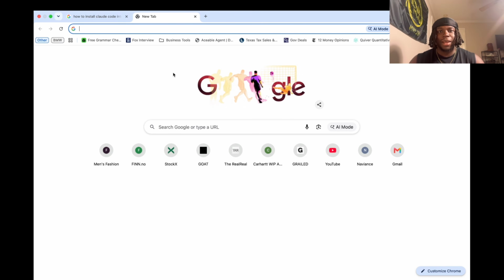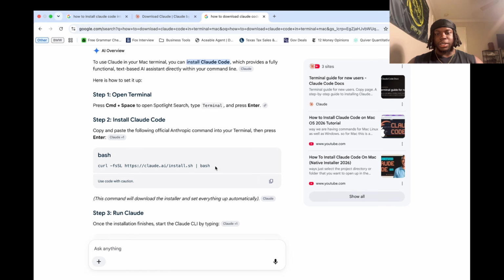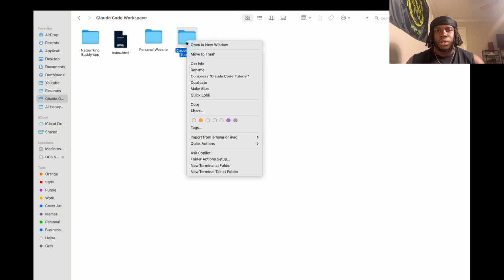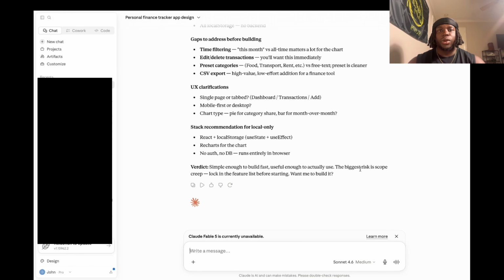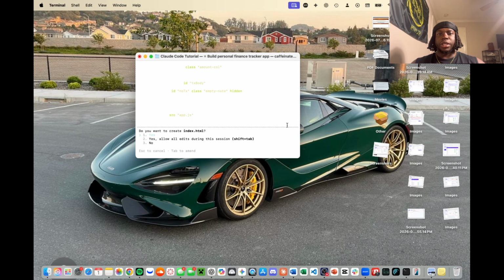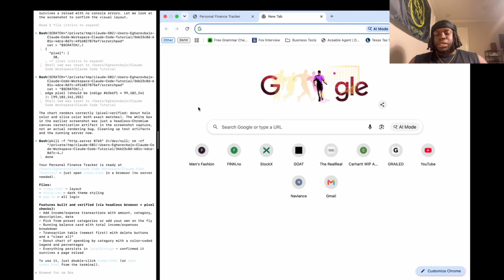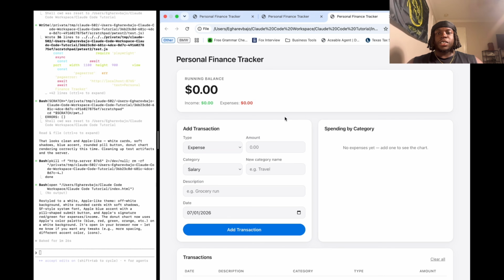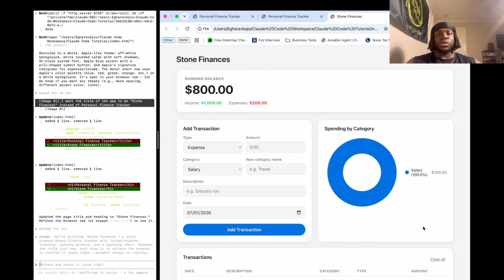How to Build an AI App With Claude Code (No Experience Needed, step by step tutorial)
Build Your First App With Claude Code (Step-by-Step), Claude Code Tutorial for Beginners — Build a Real App Today, I Built an App With No Code Using AI (Full Tutorial)

Full Steps:
Download the Claude app on claude.ai
Download the superpower plugin within mac app
Down load claude code onto the terminal but close that terminal once you finish
Create a folder with the title “Claude Code Workspace” and another folder with the title of your project for example “project 1”
Go to the folder you created, right click on it and then click, “new terminal at folder”
Type Claude into the terminal so Claude code starts running.
Describe in detail what you want in detail and give it to normal claude to further refine your idea.
Now split screen google chrome and claude code
Copy and paste the full description of what Claude gave to you about the idea into Claude code terminal
Claude will use the superpowers plug in to ask you questions about the product
Claude will design sample mock ups of the website/app
Give it feedback on the app Take screenshots with annotations to let Claude know exactly what you are thinking and what you want changed
Take screenshots of your website or app and give those screenshots to normal Claude to ask it for feedback and improvements, continue iterating
Tell it that you want it to build the full website, this will take some time to build